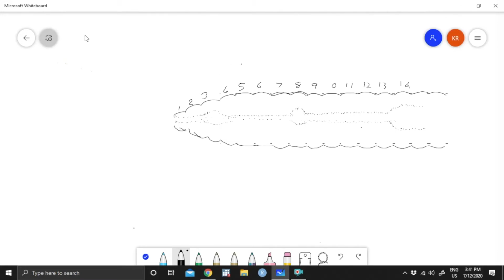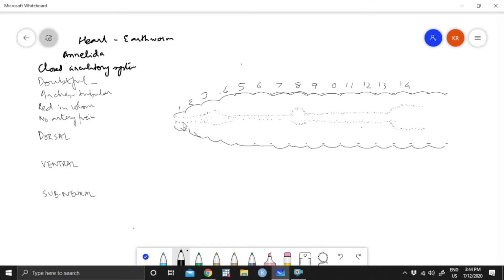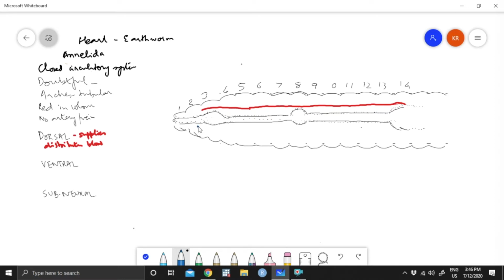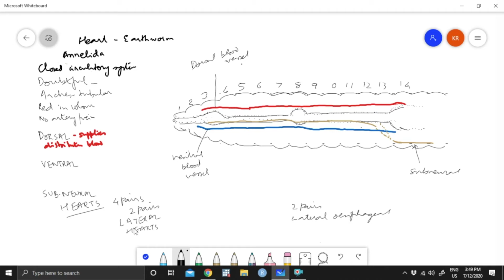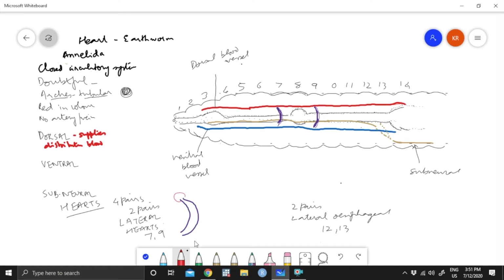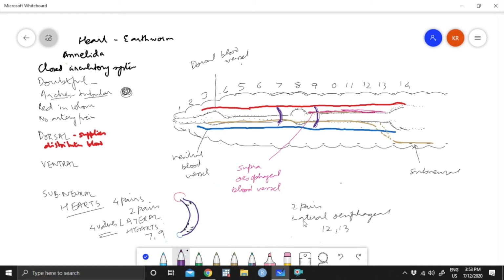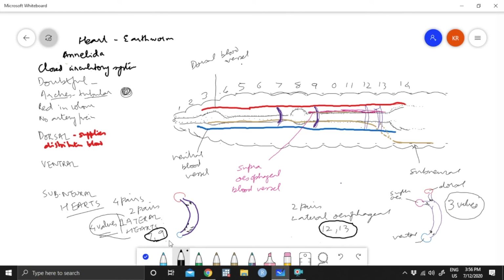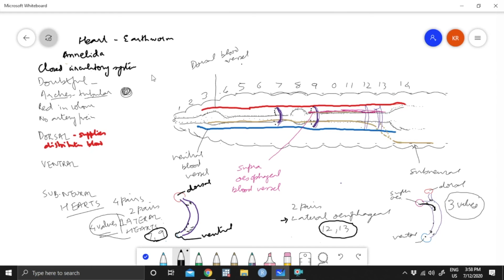SYBSc-Zoology-II_Circulation_Earthworm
Hearts in Earthworm